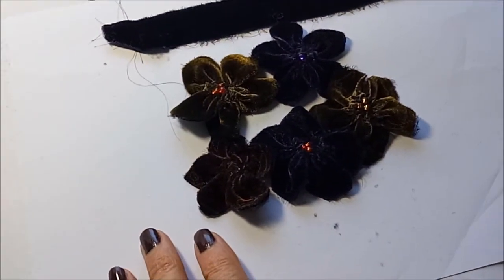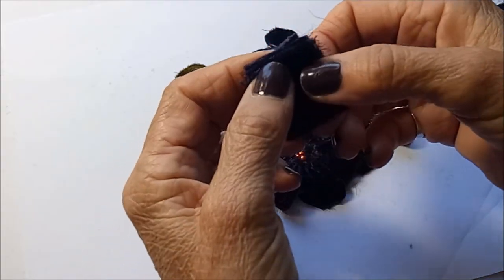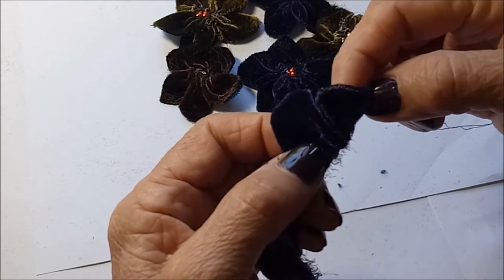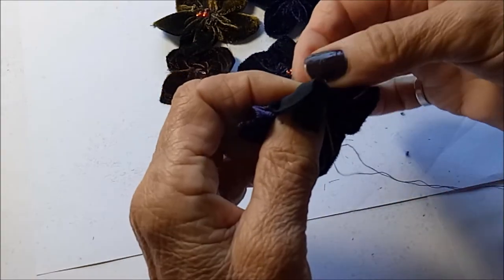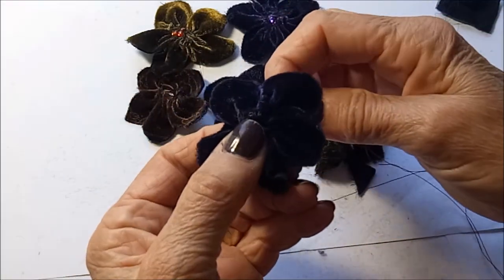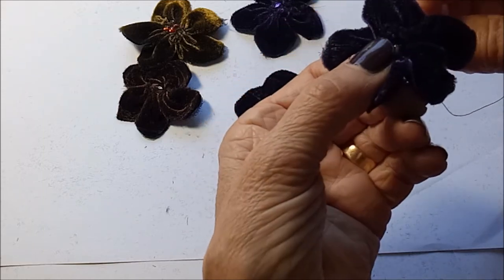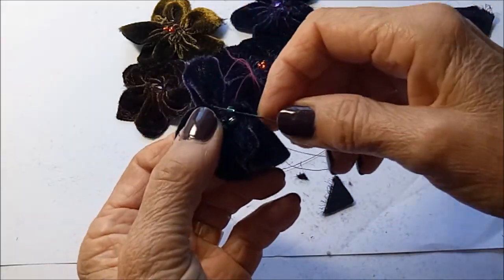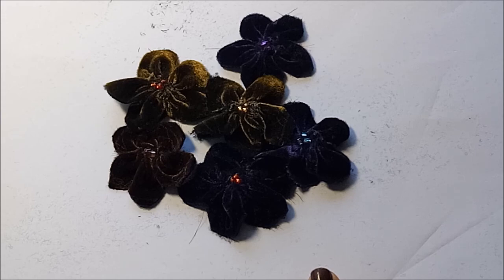How I made my Velvet Flowers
Here I show how I made the velvet flowers I used on my previous video of my  Boho Journals.

My Etsy Shop ~